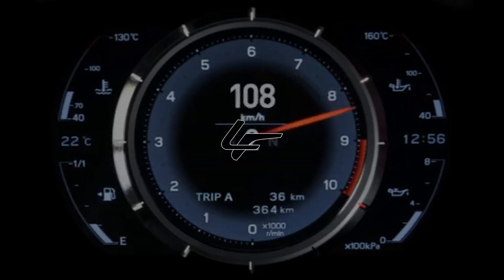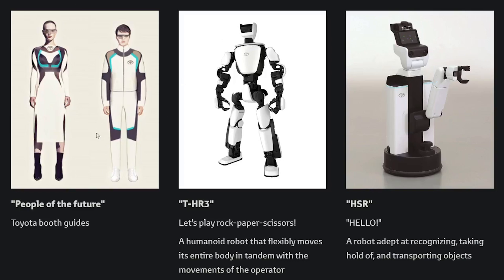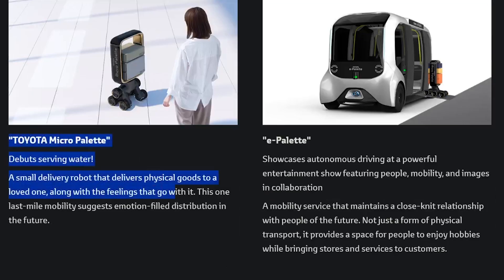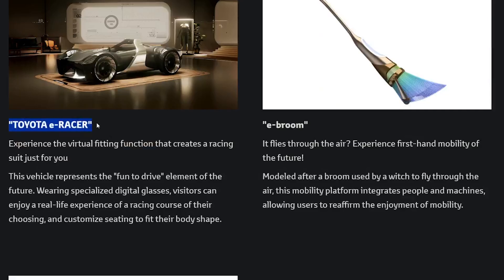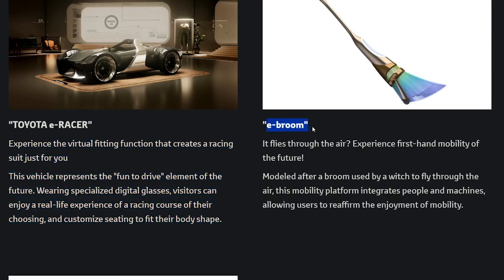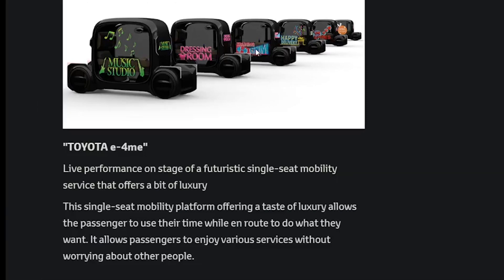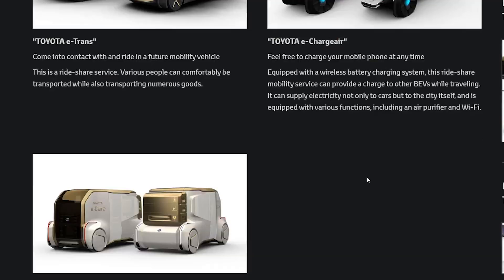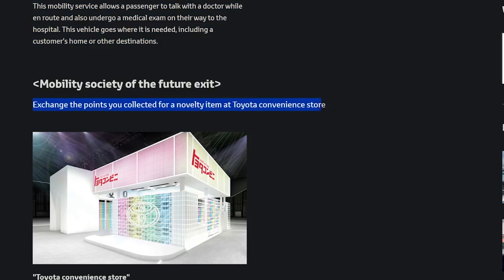🎃 Toyota's Creepy Themepark of the Future 🤡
At the 2019 Tokyo Motor Show, Toyota unveiled their vision of the future. Is it a paradise or a sinister-robot-ruled world?